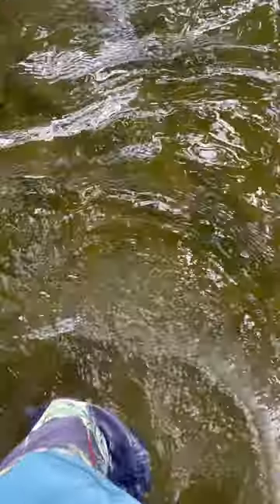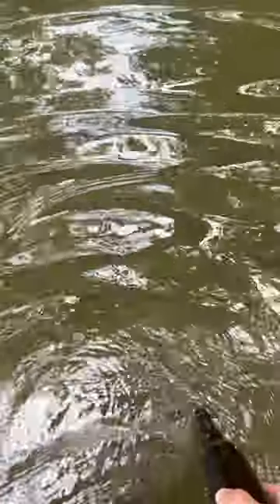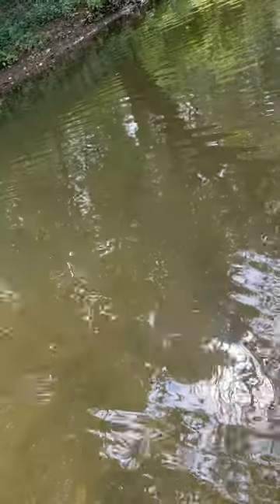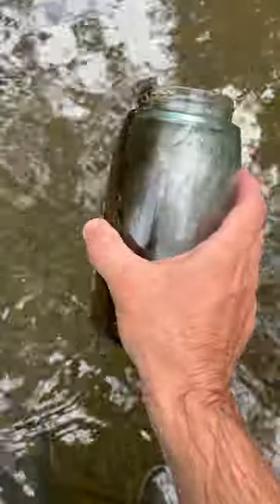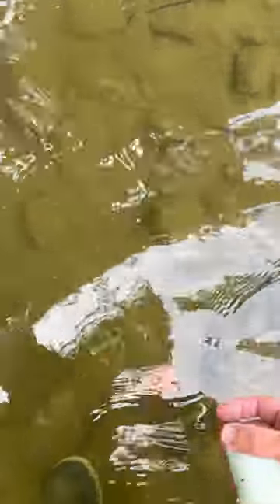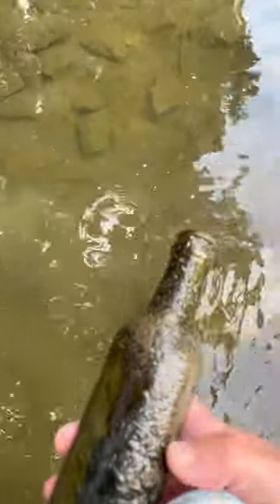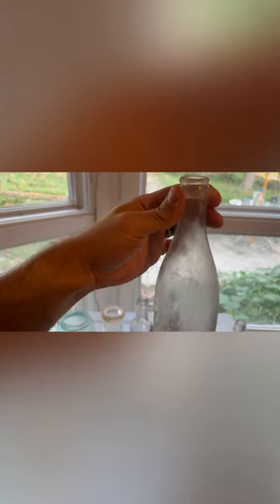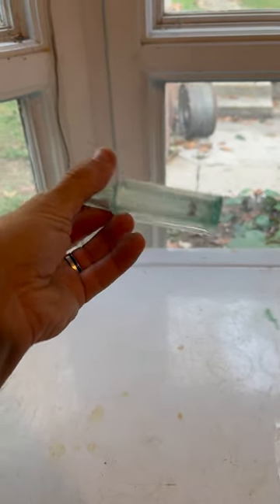A short but productive creek bottle hunt